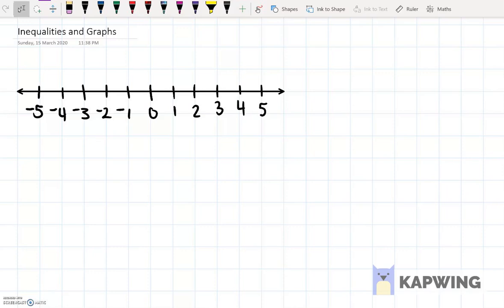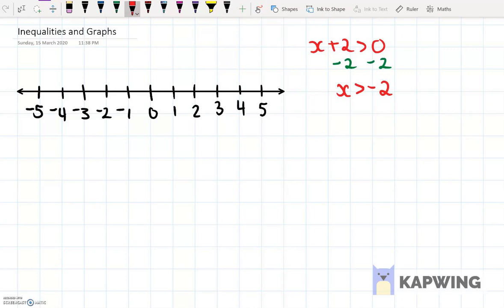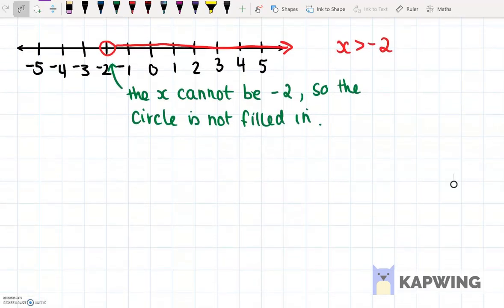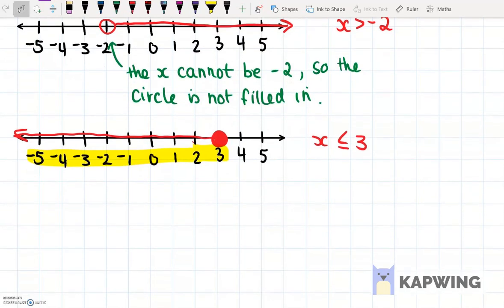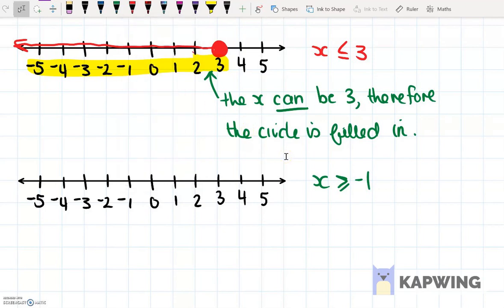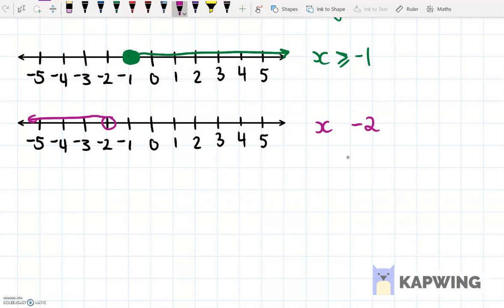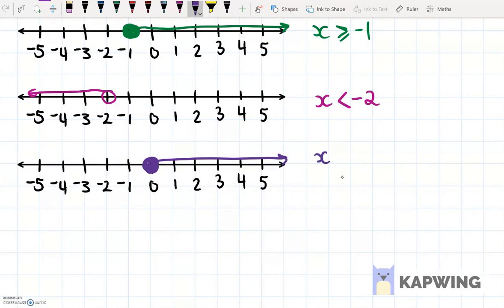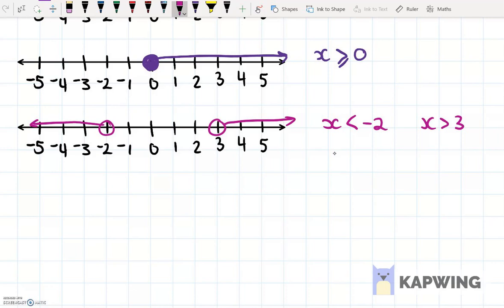vwo3 - Mathematics - Ch5 - 5.4 - Intervals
vwo3 Mathematics
Chapter 5
5.4 - Inequalities and Graphs
Intervals

Ongelijkheden en grafieken
Intervallen